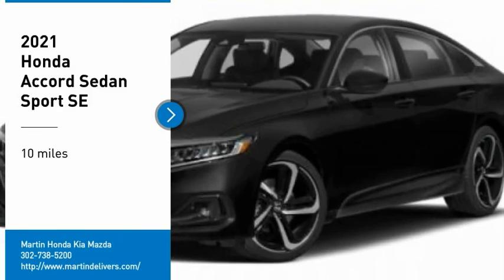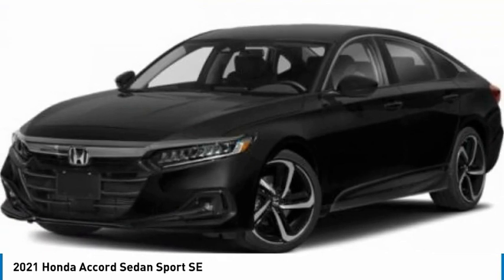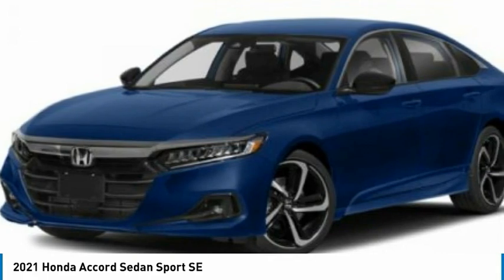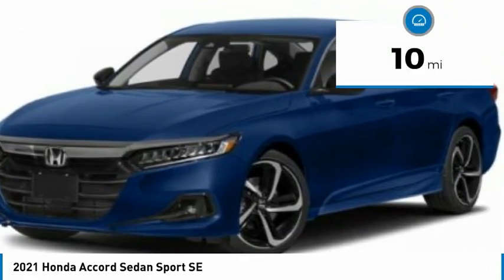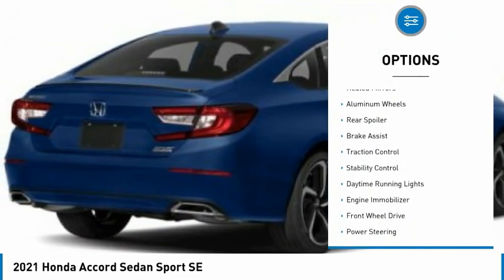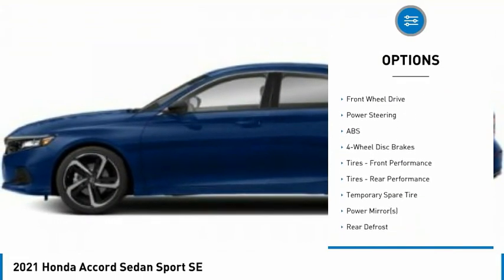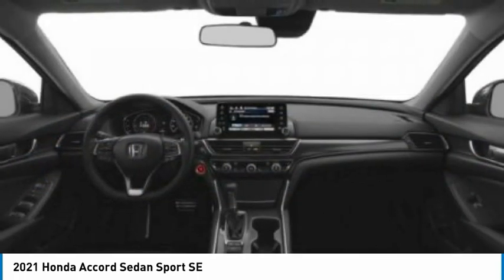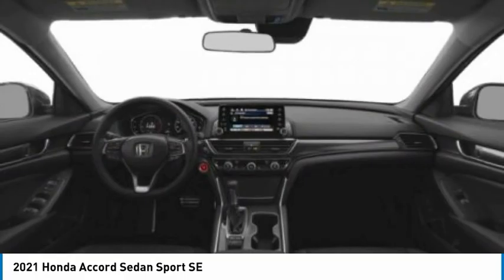2021 Honda Accord Sedan Martin Honda Kia Mazda H214857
2021 Honda Accord Sedan Sport SE

Pick up this Crystal Black Pearl 2021 Honda Accord Sedan, available today at Martin Honda Kia Mazda. This could be the one you've been searching for.